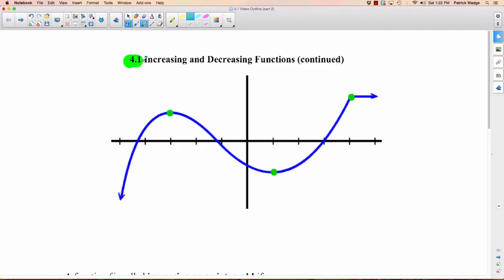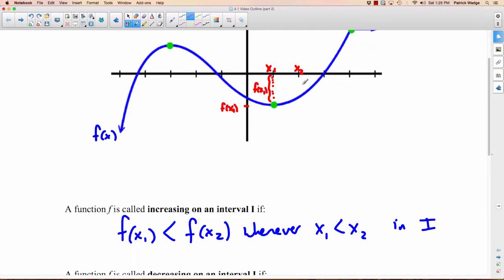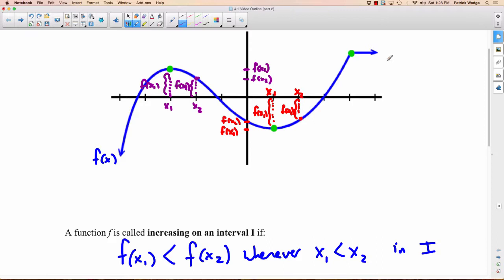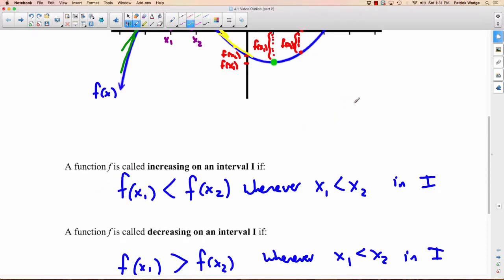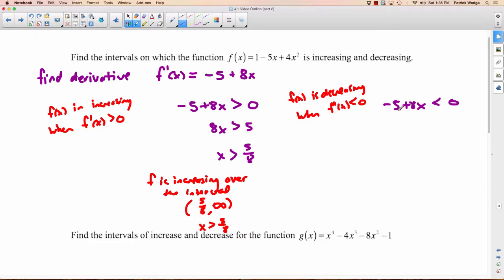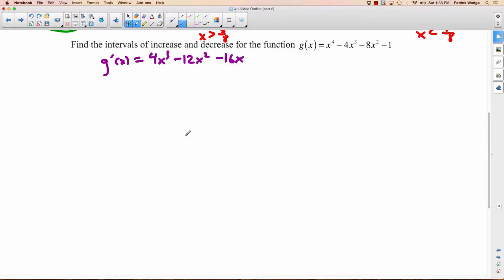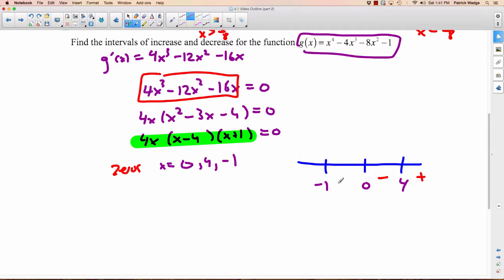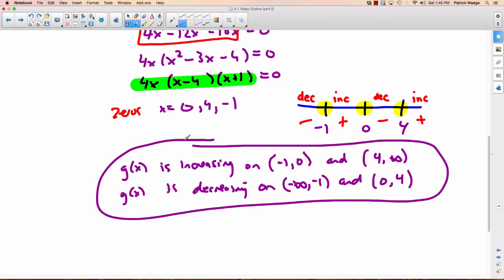Calc 12 - 4.1 Increasing and Decreasing Functions (part 2)